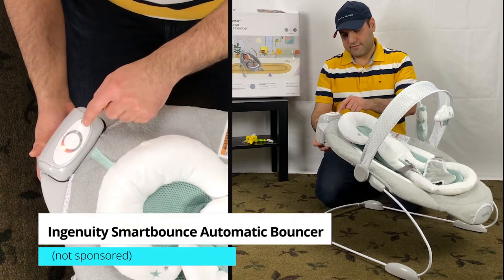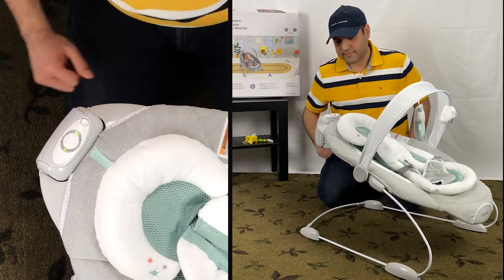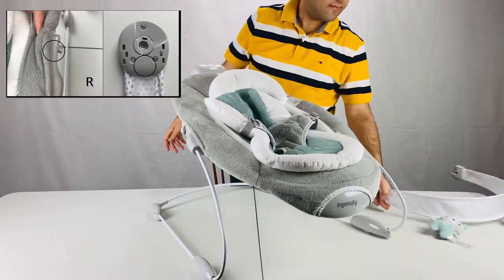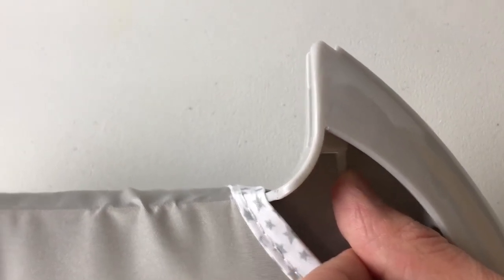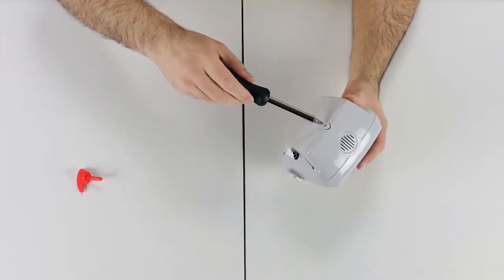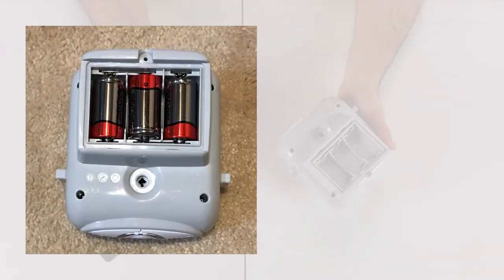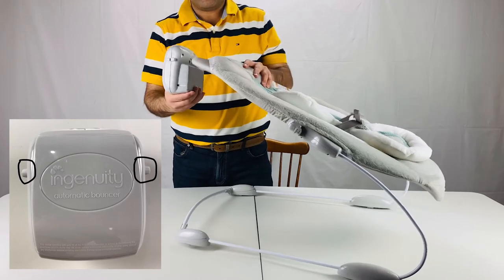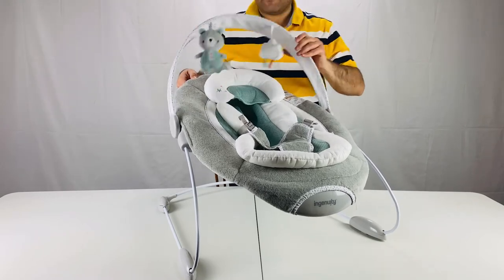Ingenuity Automatic Bouncer: Battery Change - Remove Music Box [Fast!]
A video on the battery type and battery replacement for the Ingenuity bouncers as well as how to remove the music box for the Ingenuity smartbounce automatic baby bouncer. The battery compartment is inside the music box and it is not easy to figure out how to take it off. You will see what batteries the Ingenuity Bouncer takes. Hopefully, this ingenuity baby bouncer battery replacement video is helpful.

► Ingenuity Automatic Bouncer (Amazon)
► Batteries for Ingenuity Automatic Bouncer (Amazon)

00:00 Introduction
00:33 How to remove the Ingenuity bouncer music box
01:17 What batteries does the ingenuity bouncer take?
01:49 Attach the Ingenuity bouncer music box